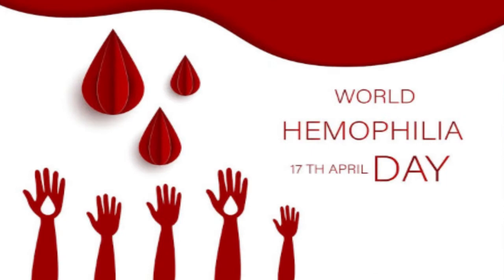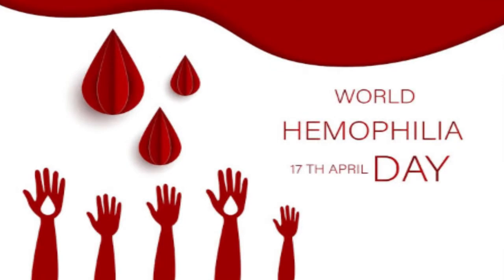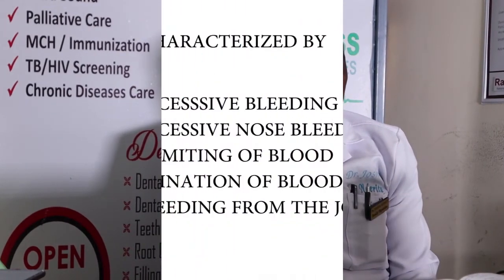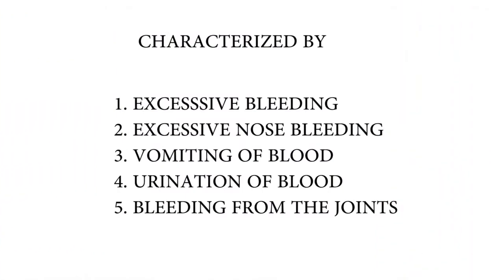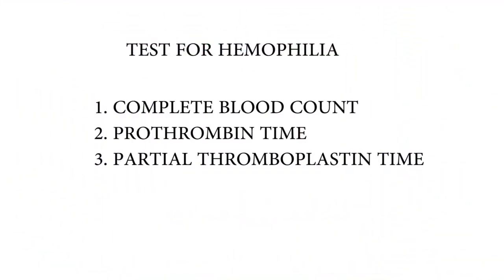Health Education Series| Episode 9: World Hemophilia Day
Happy World Hemophilia Day
The theme of the event this year is
 “Access for All: Partnership. Policy. Progress. Engaging your government, integrating inherited bleeding disorders into national policy”.